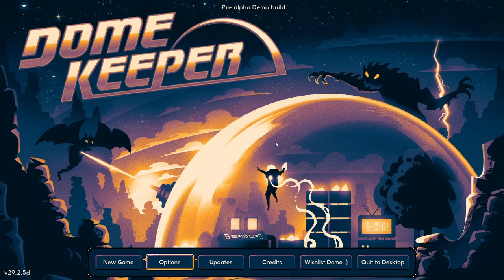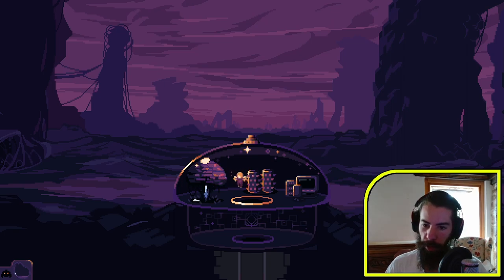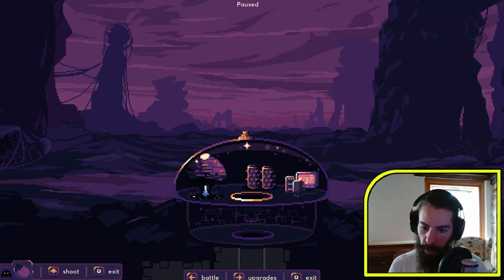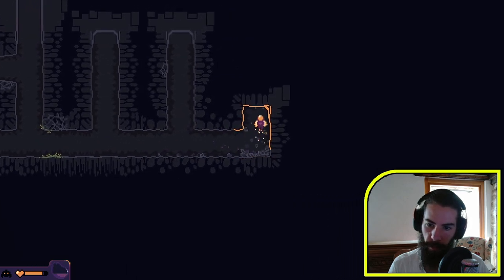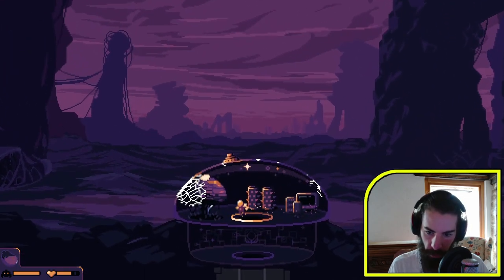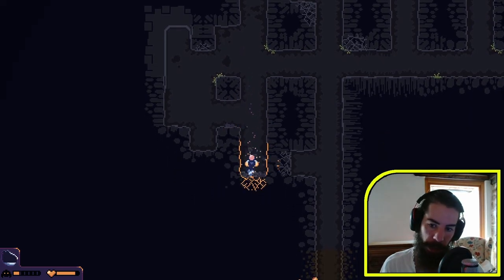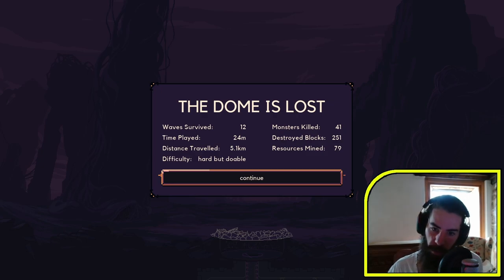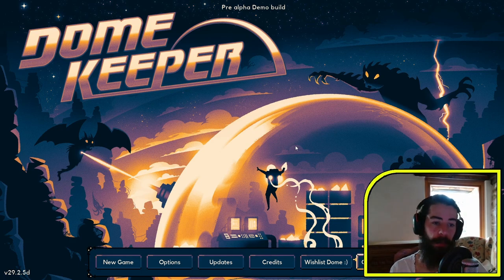Checking Out: Dome Keeper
We take a look at Dome Keeper a rogue-like game that seems to mix Missile Command and Motherload.

If you watch it on the day of release I should be live on twitch at: